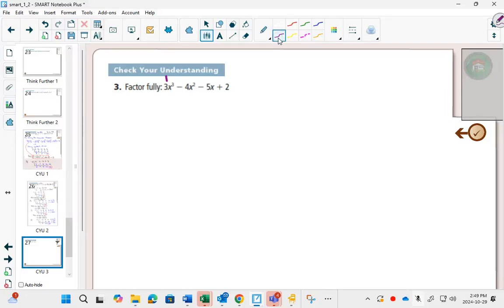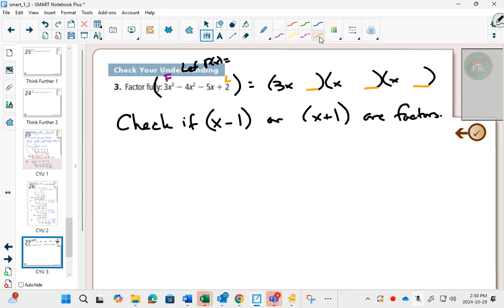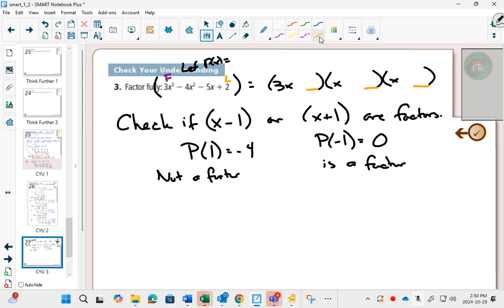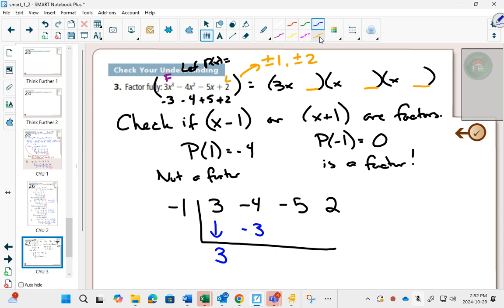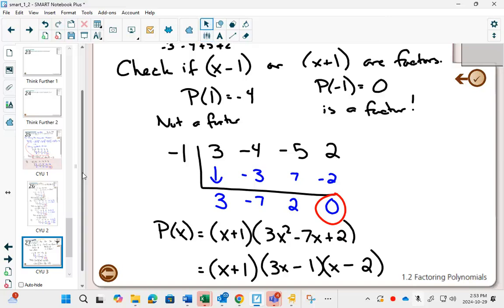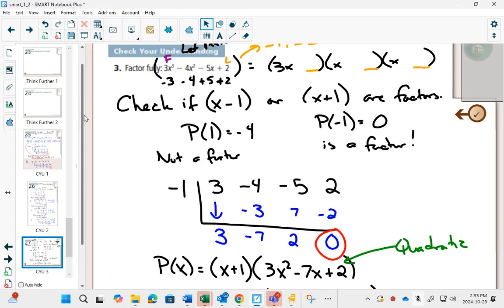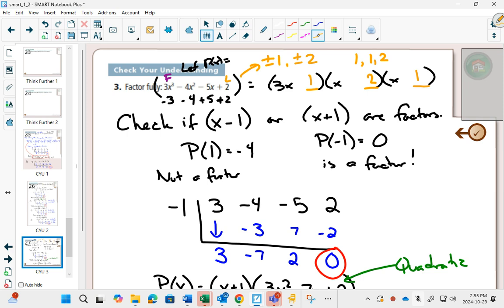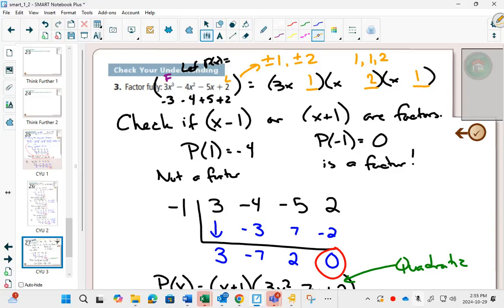40SP 1 2 Example 3